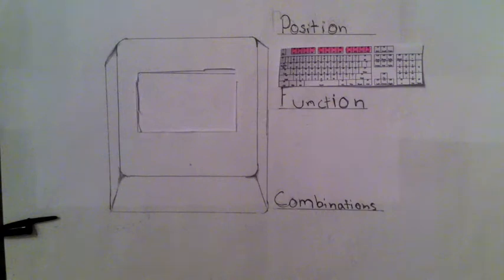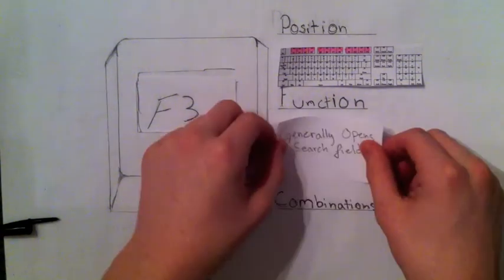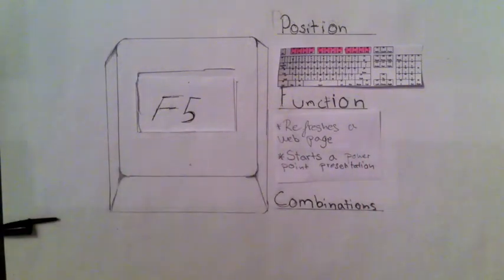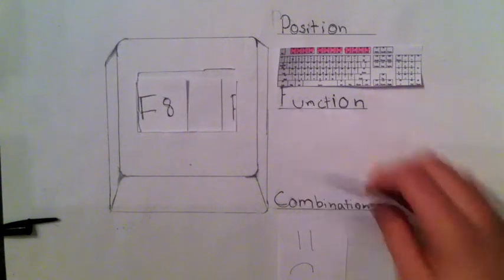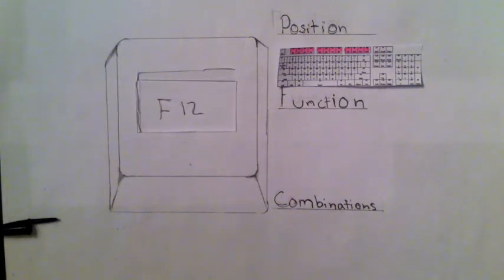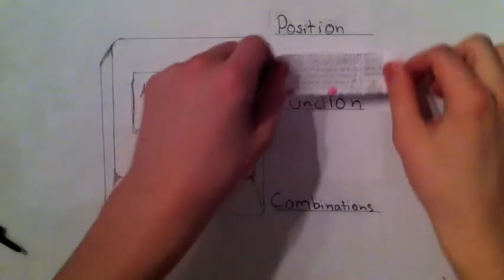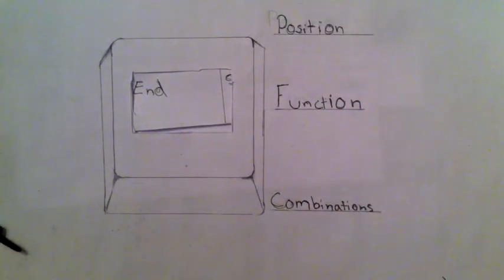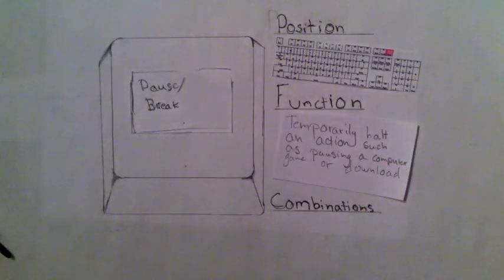It tutorial.mov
This was the outcome of an IT project for MYP 5 at Stockholm International school. We created tutorials and our aim was to make the staff members more aware of how to make more use of their keyboard.